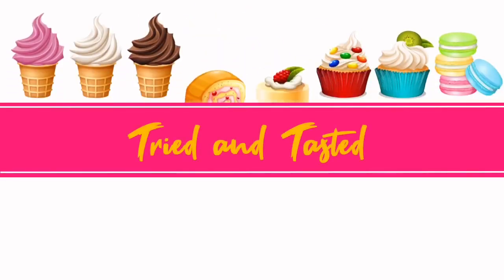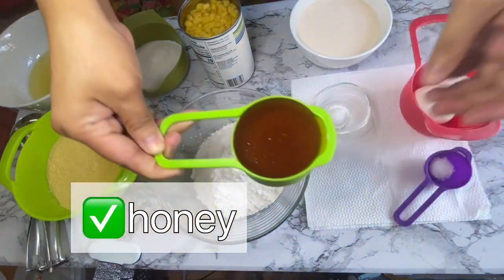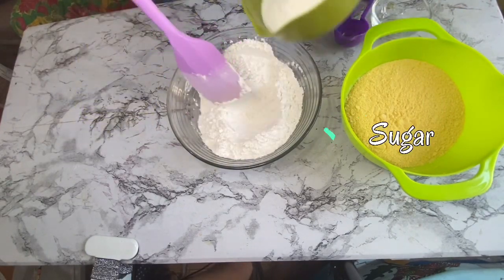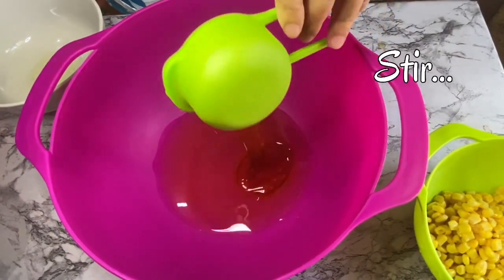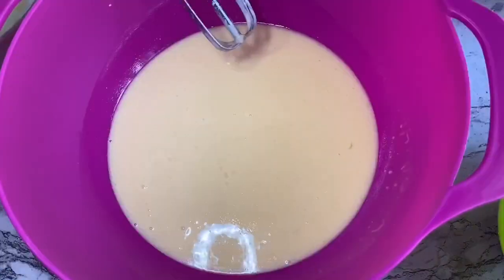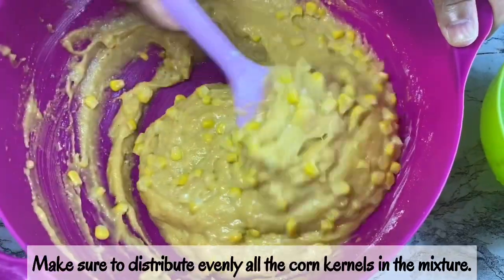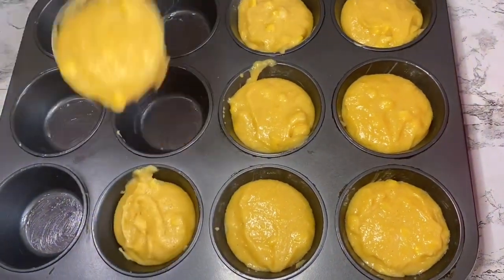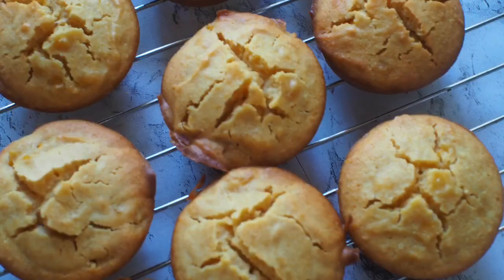Corn Muffin Recipe ala Kenny Rogers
Ingredients:
1/2 cup corn oil
1/2 cup granulated sugar
1 cup cornmeal
1 1/4 cups All Purpose Flour
1 cup corn kernel
1/3 cup honey
1/2 tsp salt
1/2 tsp baking powder
2 medium sized eggs
3/4 cups evaporated milk

Instruction:
1. Combine all dry ingredients ( all purpose flour, baking powder, salt, cornmeal) and set aside.
2. On a separate bowl, whisk corn oil, honey, evaporated milk, stir until fully combined. Add the eggs, one at a time.
3. Add the dry ingredients to liquid mixture. Fold until well combined.
4. Add corn kernels and fold into the mixture.
5. Prepare the baking pan. Brush muffin pans with butter or oil.
6. Scoop the batter and fill 3/4 of the muffin pan.
7. Bake at 180 degrees celcius preheated oven for 12 to 15 minutes or until toothpick inserted comes out clean.
8. Let it cool and enjoy!!!